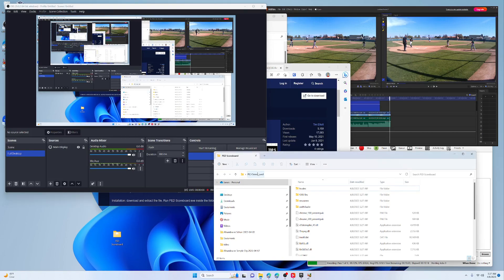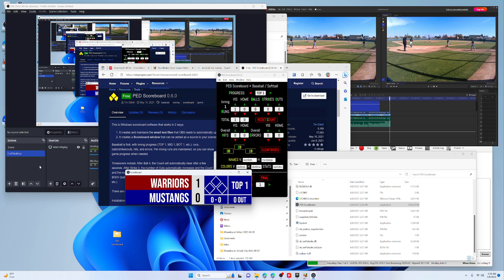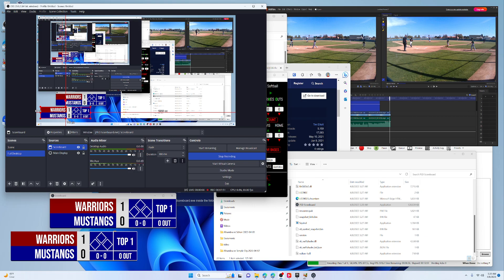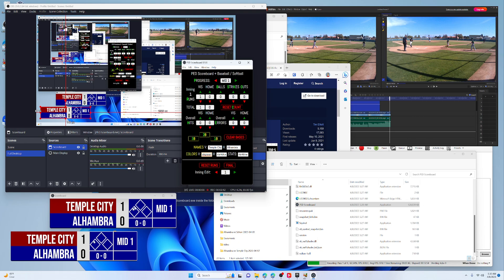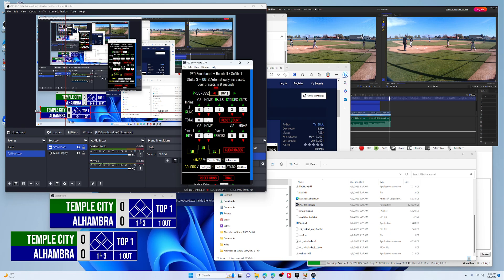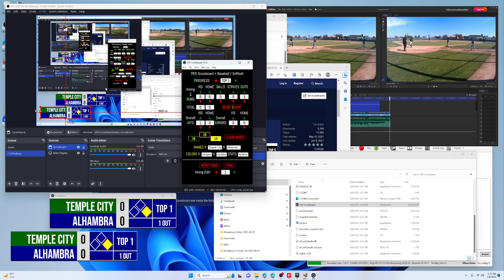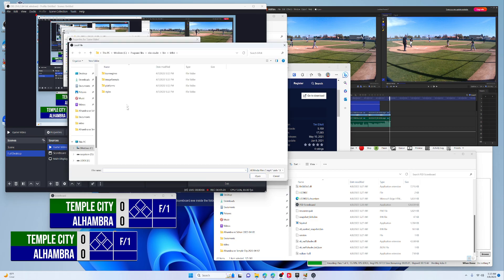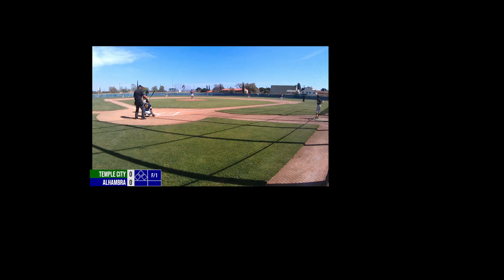Step 4: OBS and PED Scoreboard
How I use Open Broadcasting Software (OBS) and the PED Scoreboard app to add a scoreboard onto the ballgames.  Still learning how to use these tools.